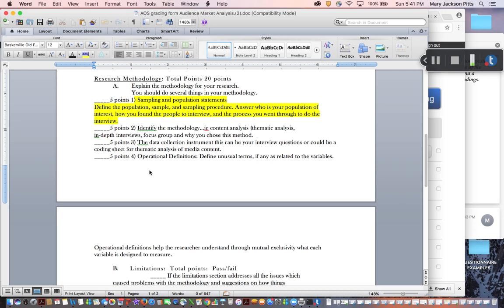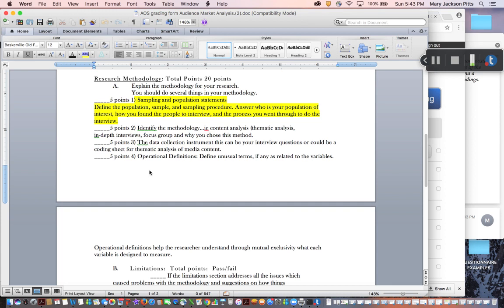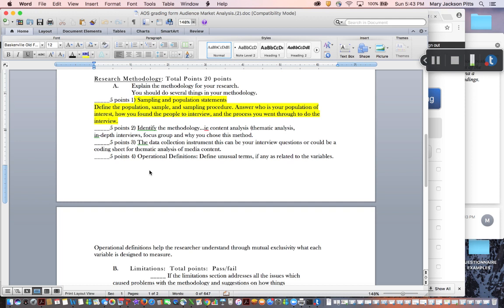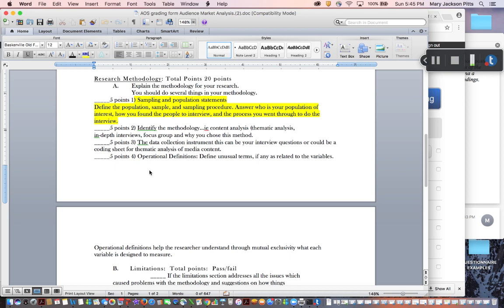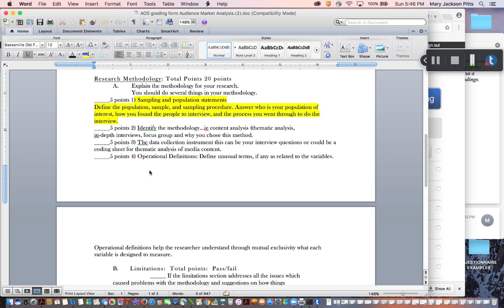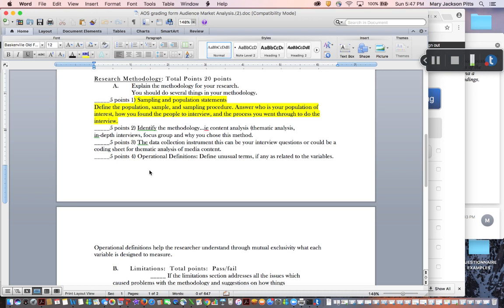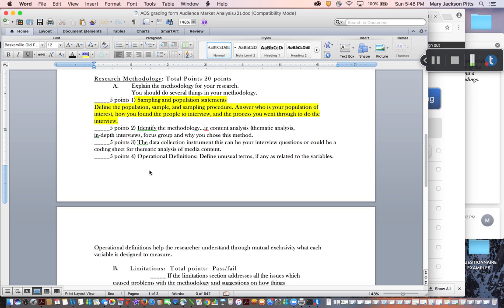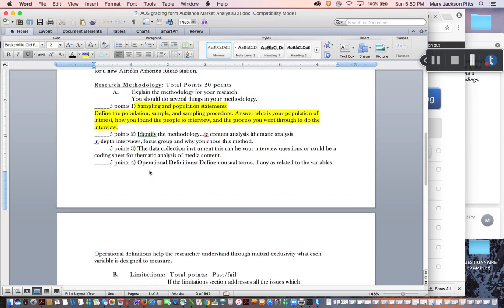Research Methods and Data Collection Instrument (1)